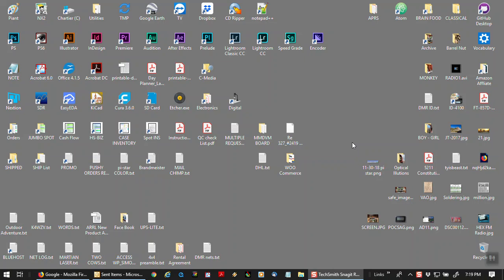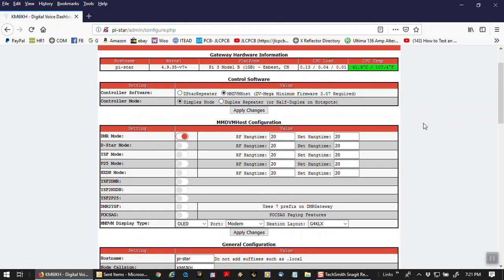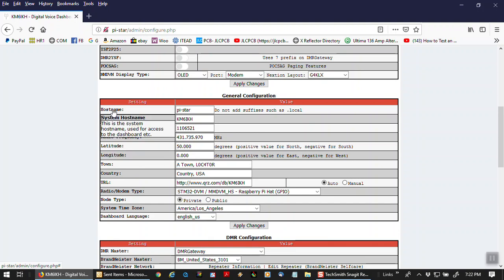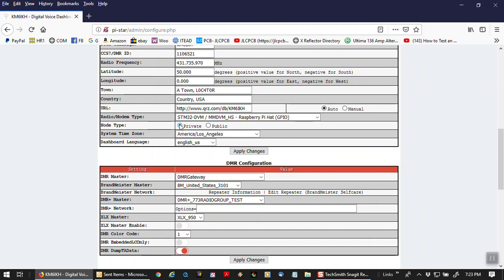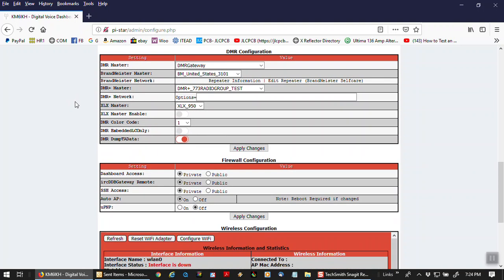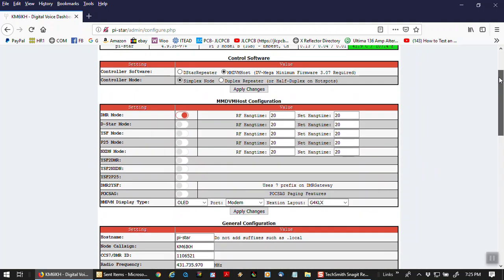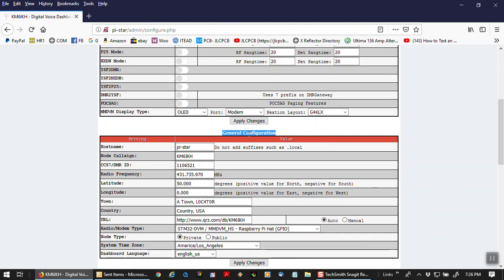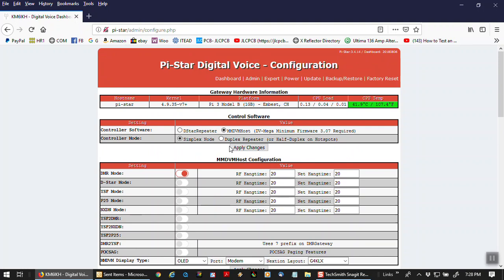Intro video for PI-Star basics SET UP !!!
General pi-star set up settings from  "NEX-GEN"  hot spots.